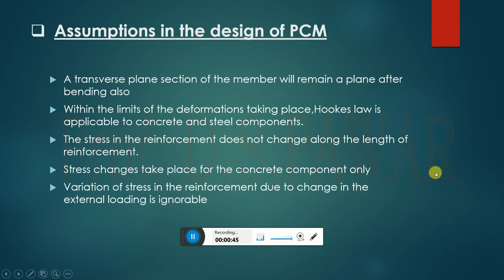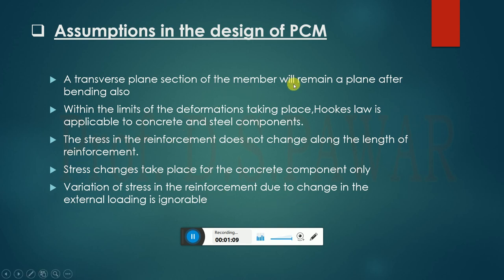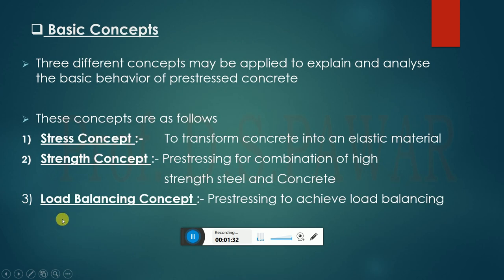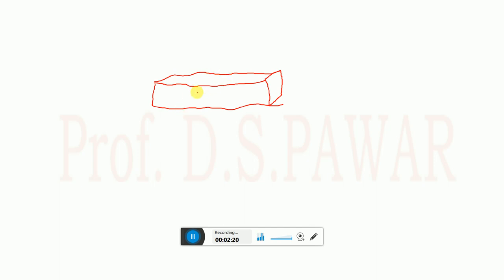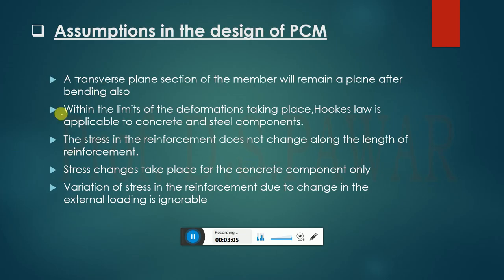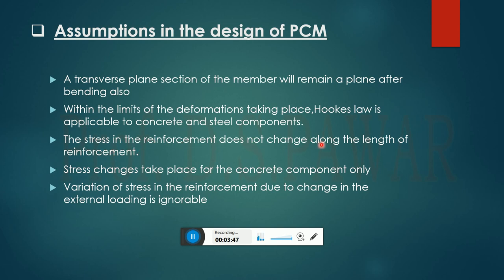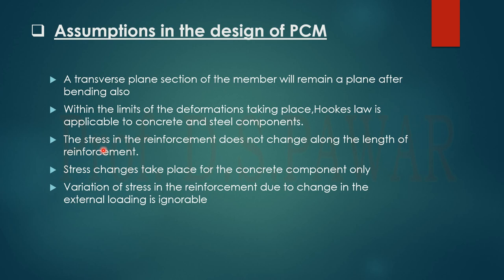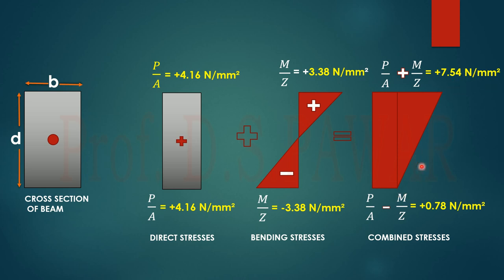Analysis of Prestressed Concrete beam (part-1)